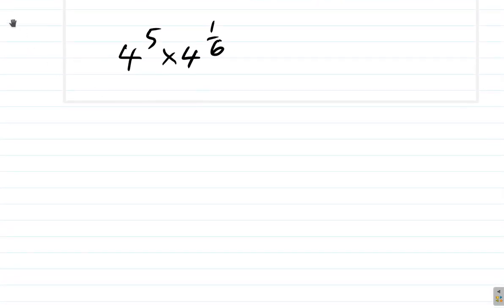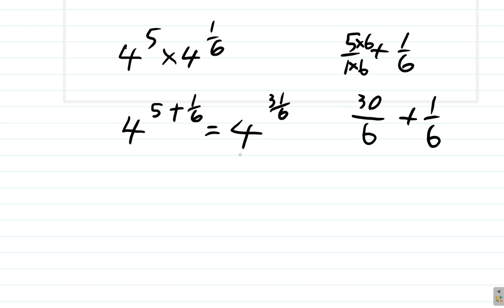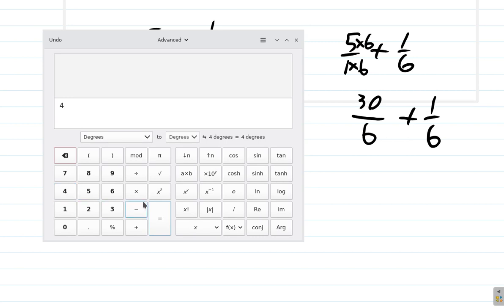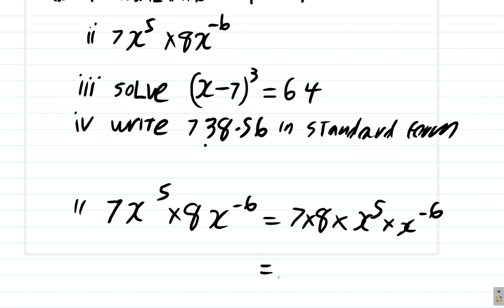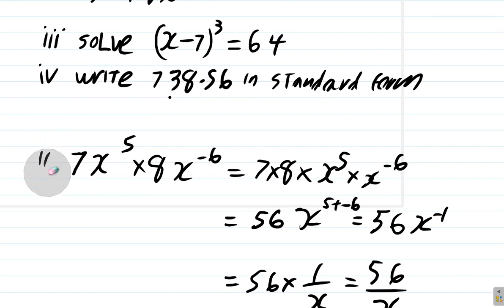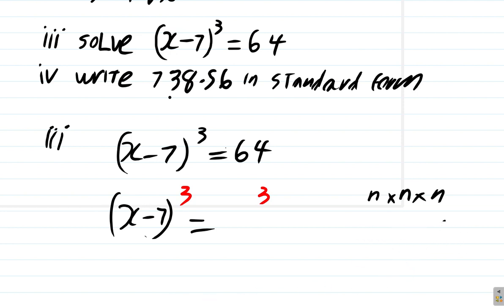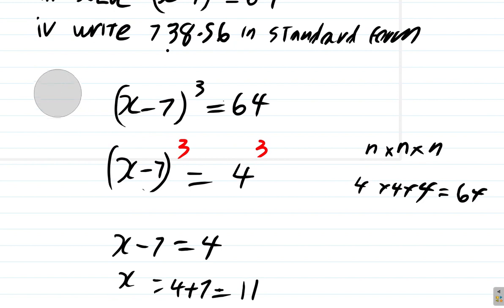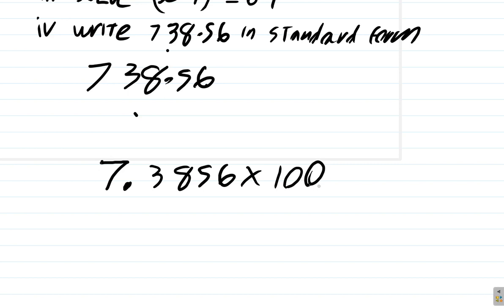Advanced Mathematics CnG june 2021 Q 1a